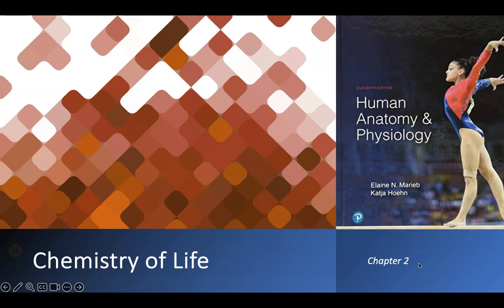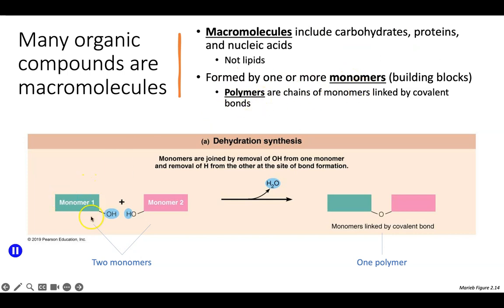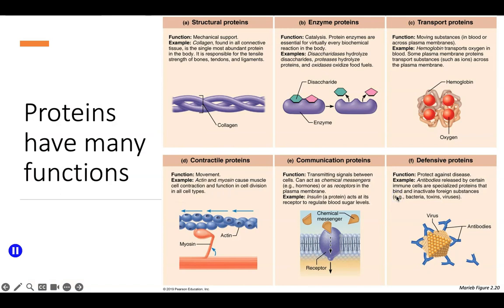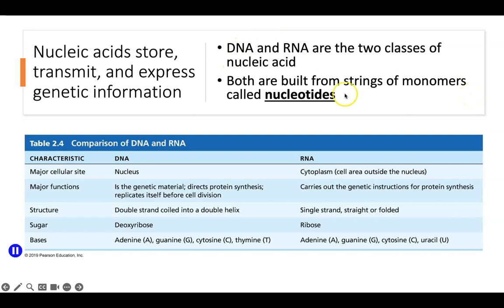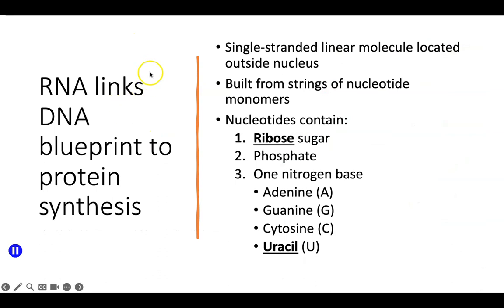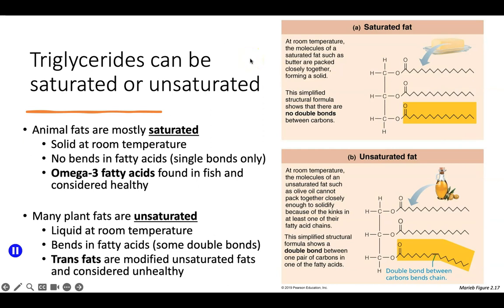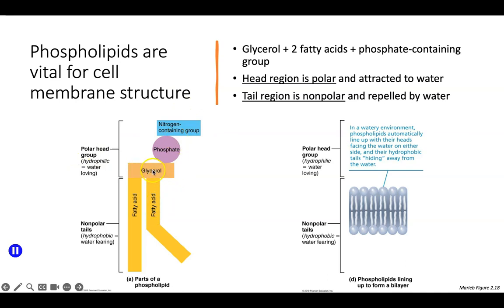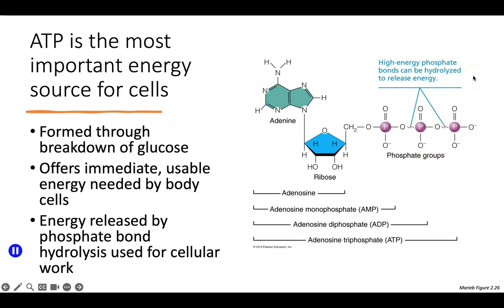2.2 Organic Molecules